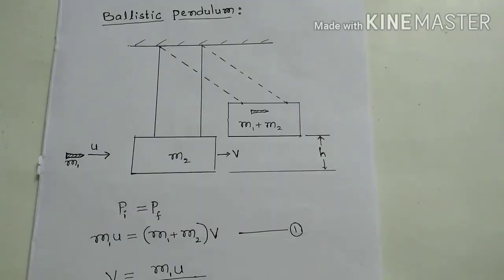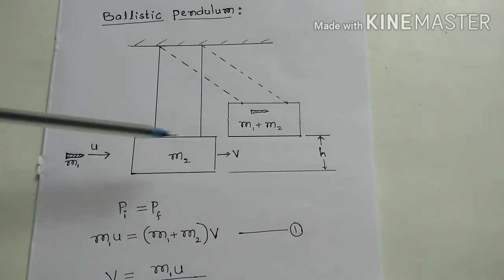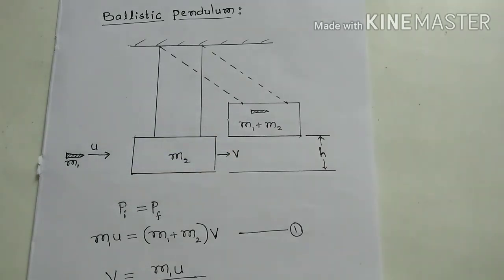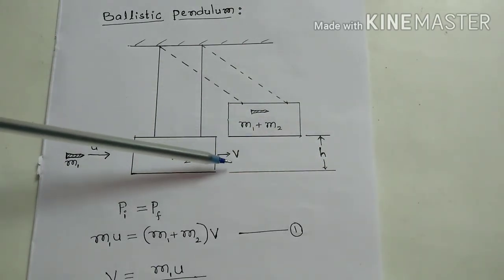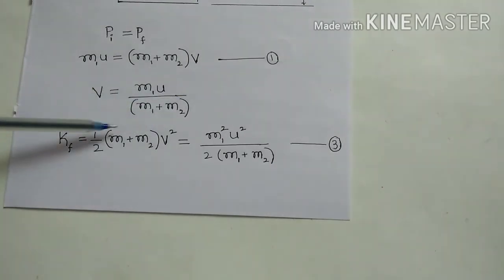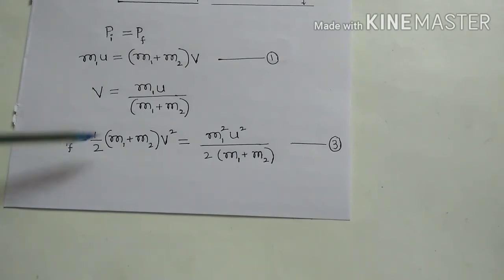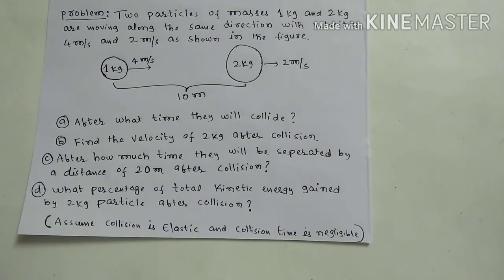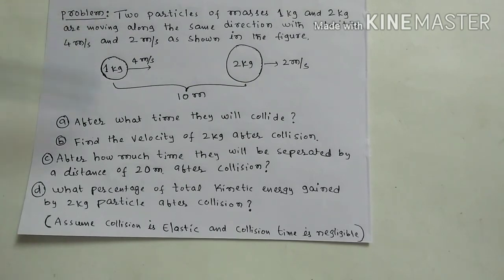Class no-89, Ballistic pendulum, Inelastic collision, IIT foundation physics, Fundamentals of physic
These lectures are prepared by N SRINIVASU Nuclear scientist BARC OCES-49th batch of physics. These lectures are useful for 8th STD onwards.